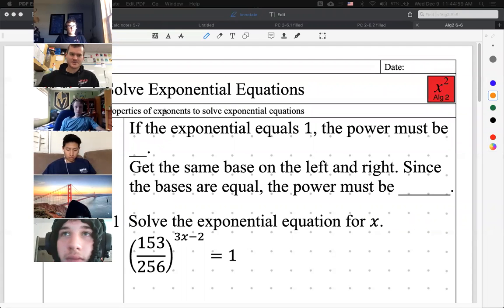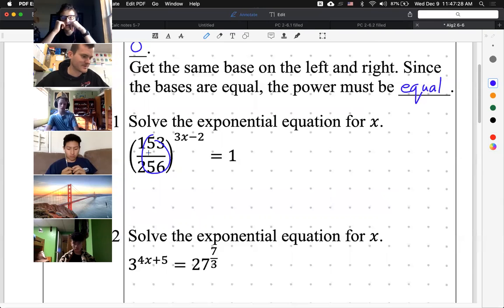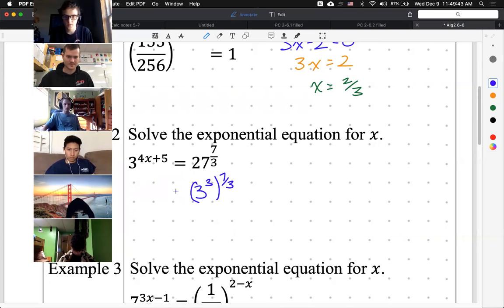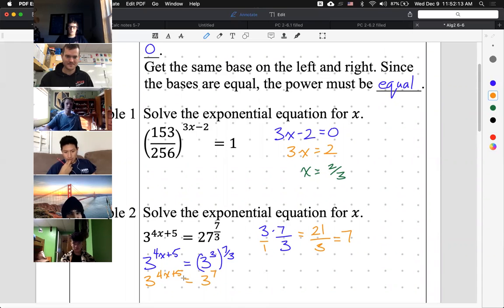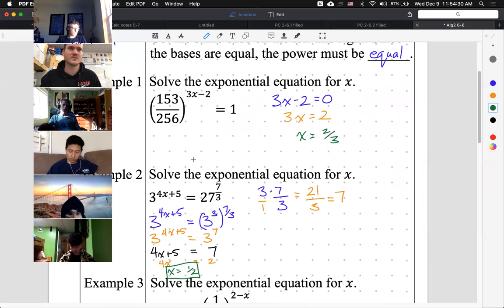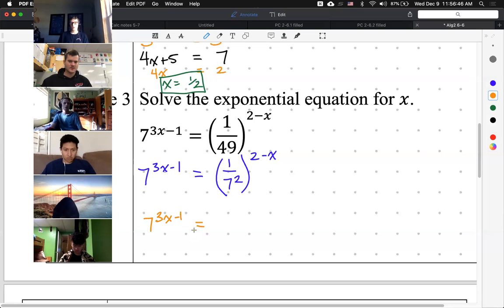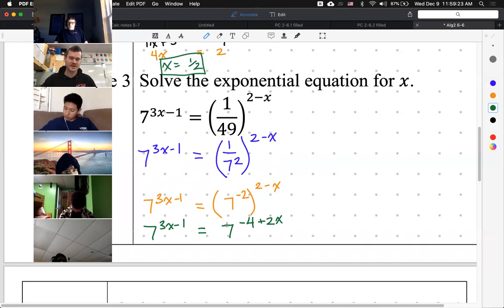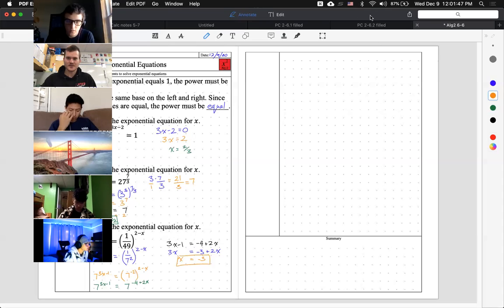Algebra 2 notes 6-6 Solve Exponential Equations